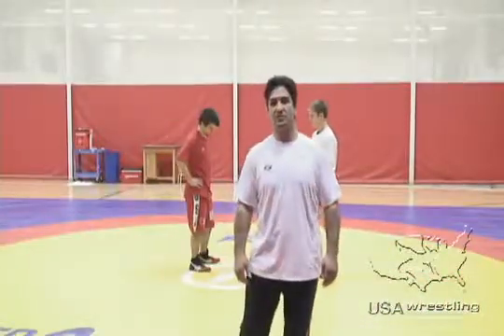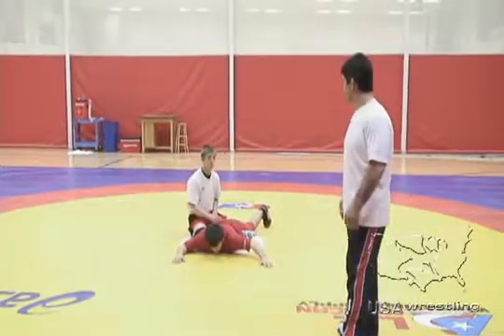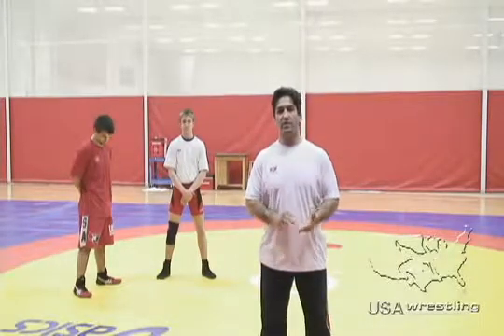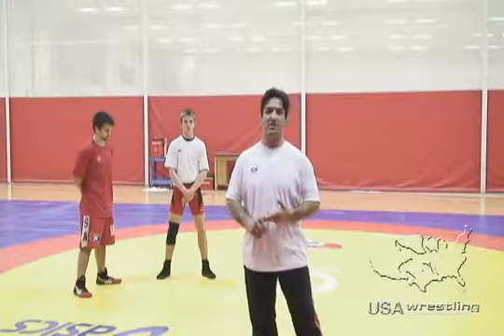Freestyle Rules mp4 360p